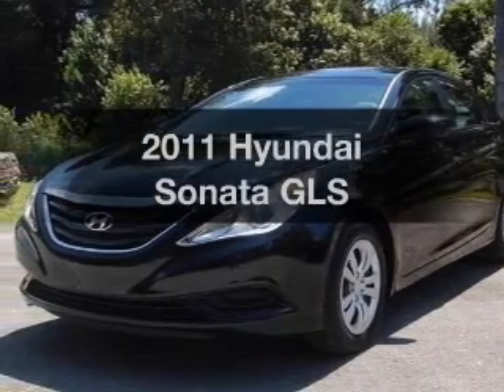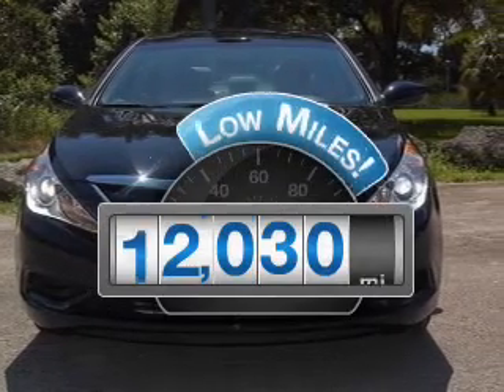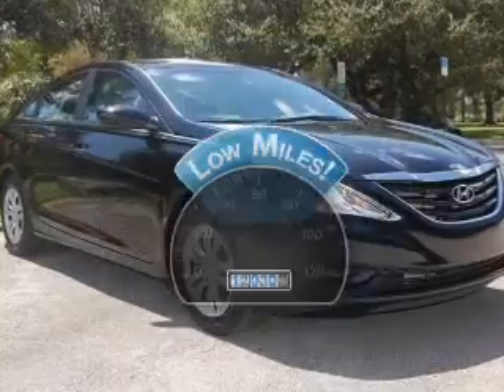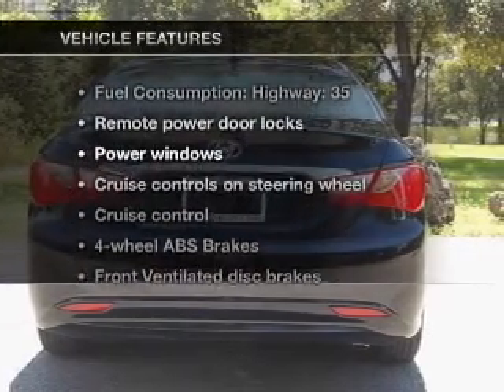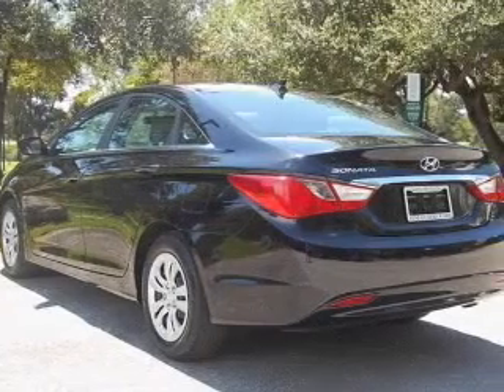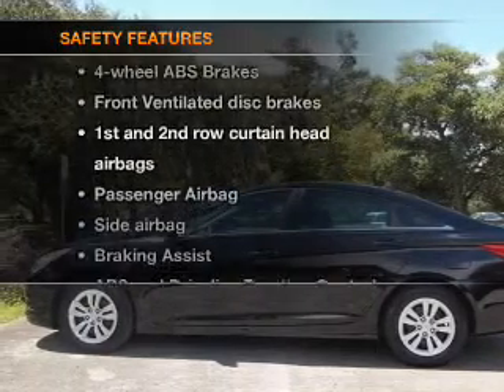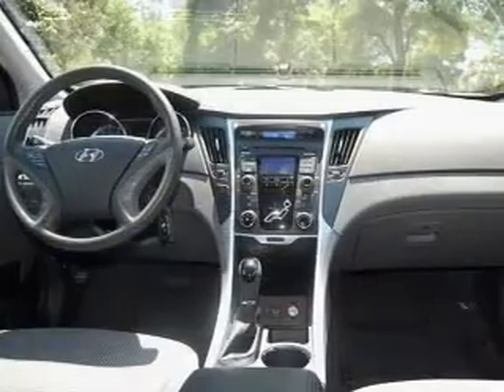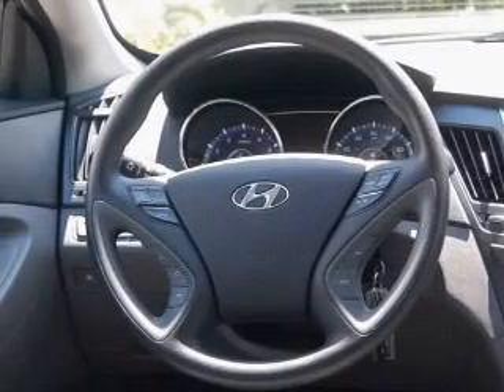2011 Hyundai Sonata - Miami FL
Year: 2011
Make: Hyundai
Model: Sonata
Trim: GLS
Engine: 2.4 liter inline 4 cylinder 16 valve
Transmission: 6-Speed Automatic
Color: Black Plum Pearl
Mileage: 12030
Address:
7325 South West 40th Street